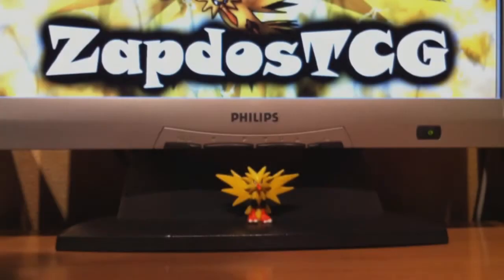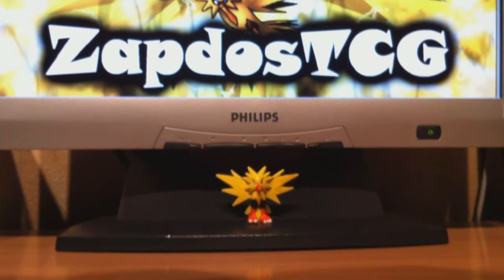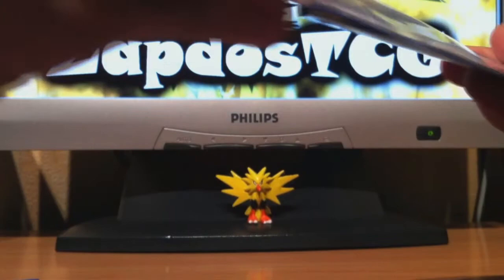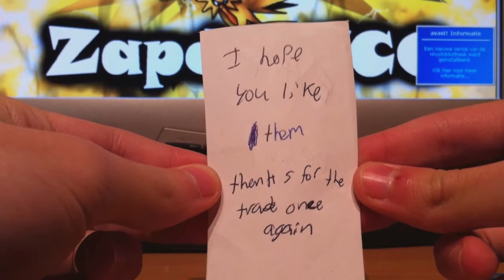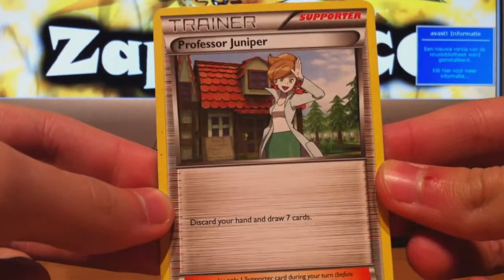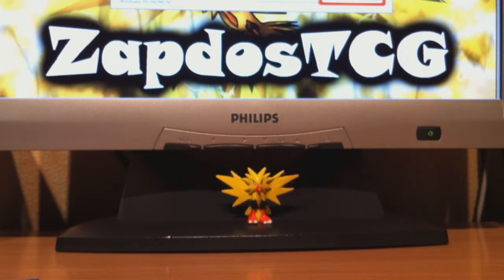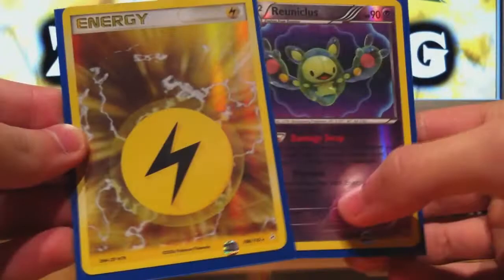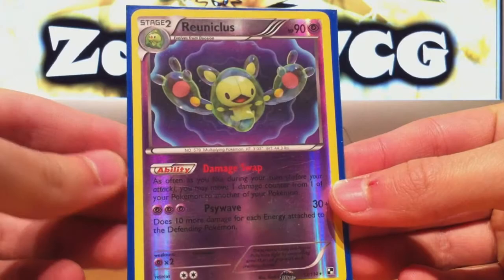Pokemon TCBM - MIGHTYenaPULLS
Sup youtube!
This is a quick vid. showin' the TCBM i got from MIGHTYenaPULLS:
Check him out & also take a look at my weekly episodes ;)
The background music is from Pokemon B&W.
Composers: Junichi Masuda, Go Ichinose, Morikazu Aoki, Shota Kageyama, Hitomi Sato
Game: Pokémon Black & White
System: Nintendo DS